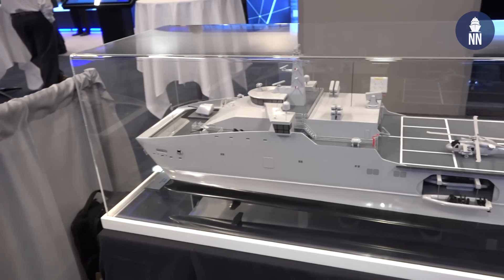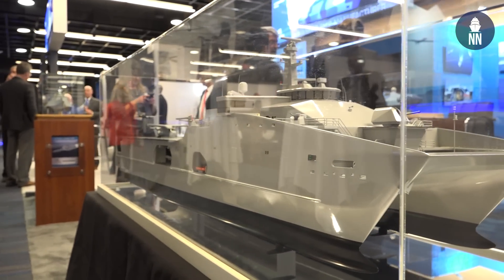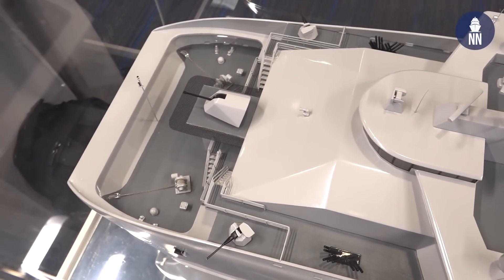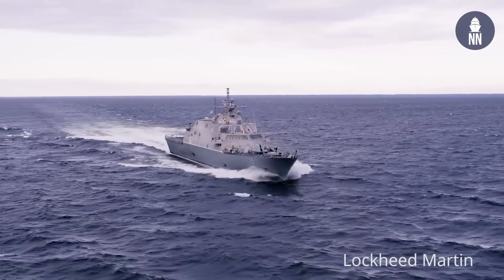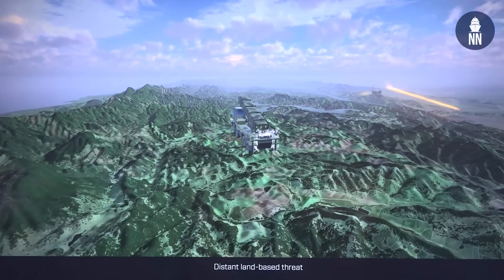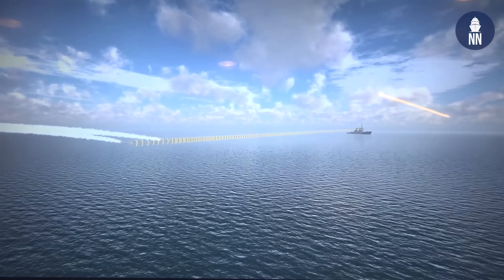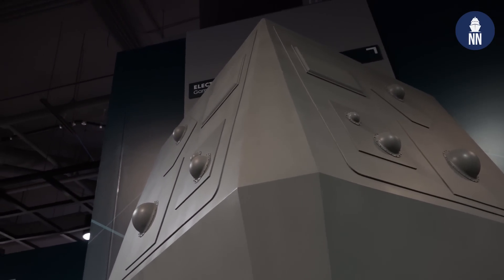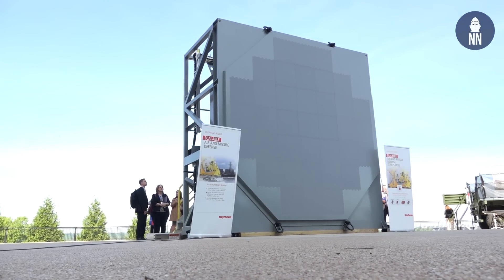SNA 2020 Day 1 - Austal HSSV, LCS update, SEWIP Block 3, SPY-6 radar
Day 1 at SNA 2020, the Surface Navy Association's national symposium. In this video we focus on the following:

01:09 - Austal HSSV high speed support vessel

03:55 - Update on the Littoral Combat Ship program with NAVSEA

05:40 - NSM firing from USS Gabriele Giffords

06:58 - Northrop Grumman SEWIP Block 3 EW system

09:47 - Raytheon SPY-6 family of radars